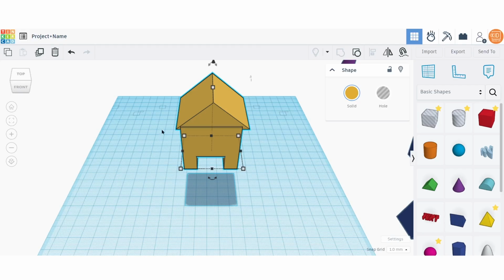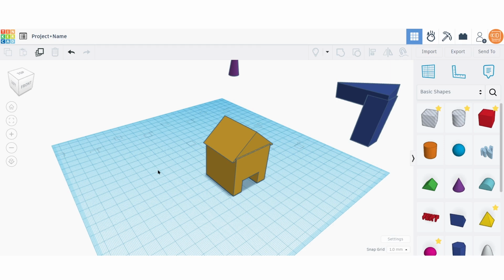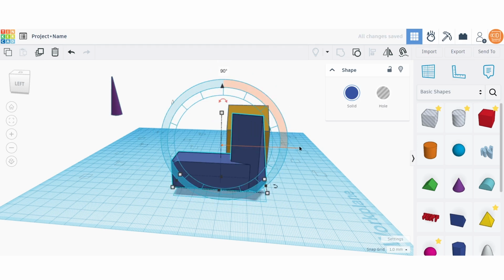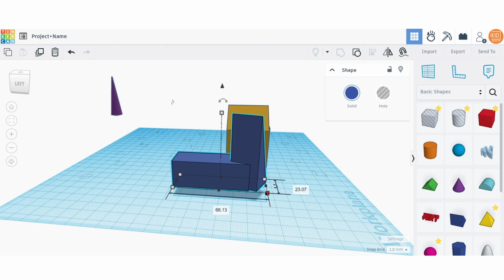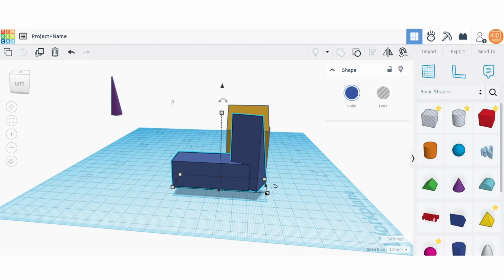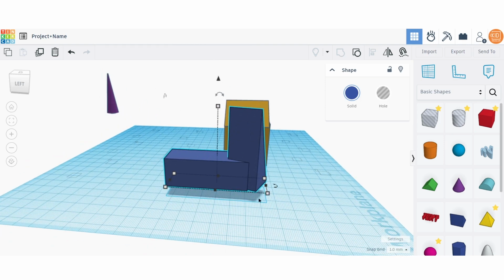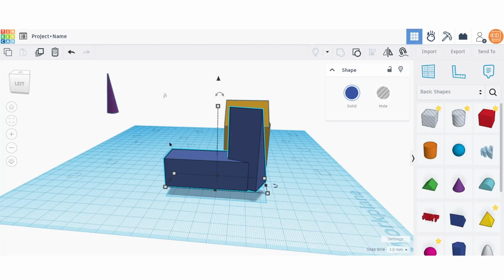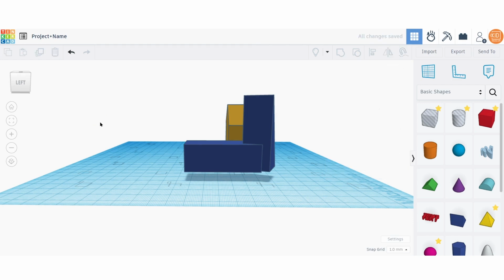Skill Building | 3D Printing with TinkerCAD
Get hands-on at home with KID Museum's Maker Playground – our digital home for free DIY activities